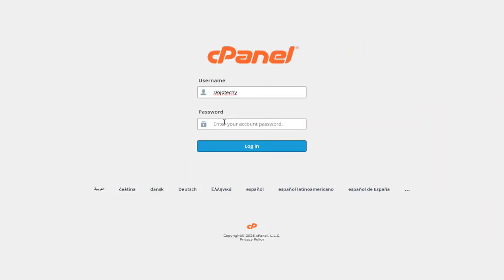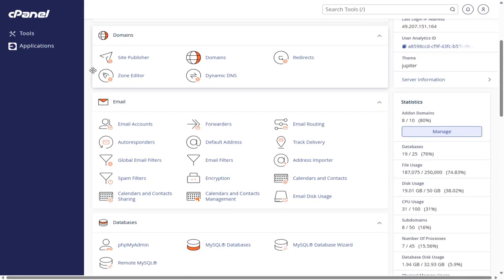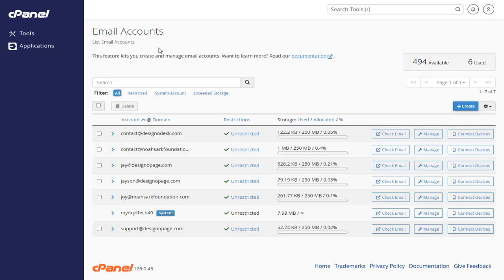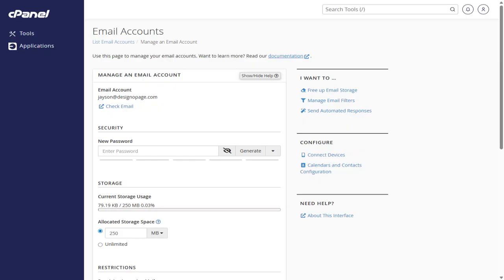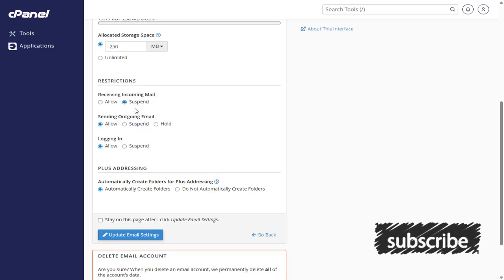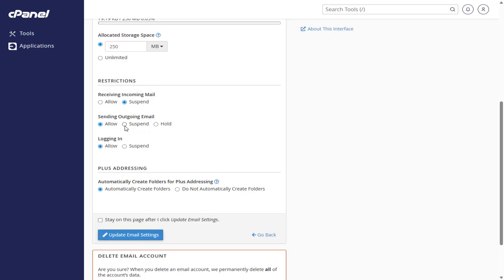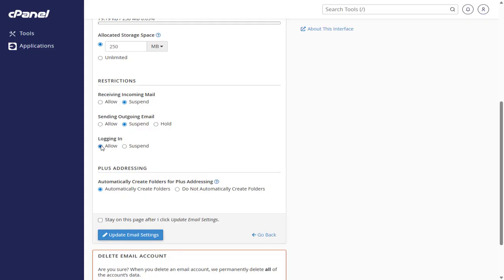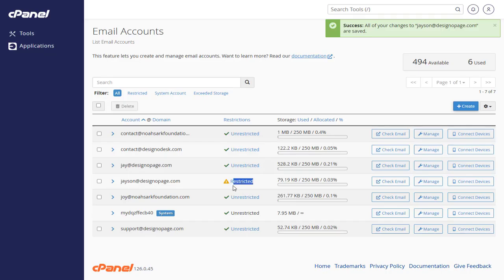How to suspend and pause activity in email account in cpanel - step by step guide 2026